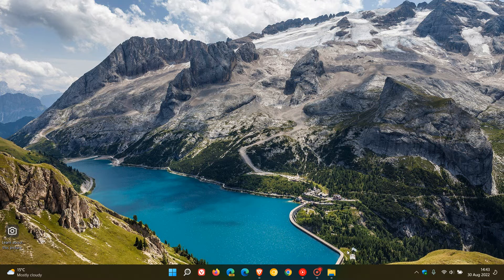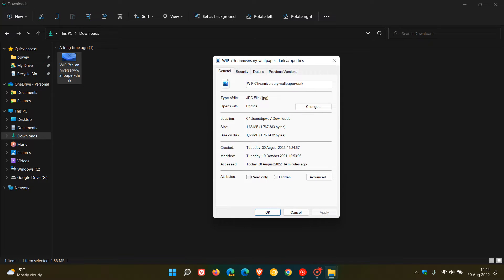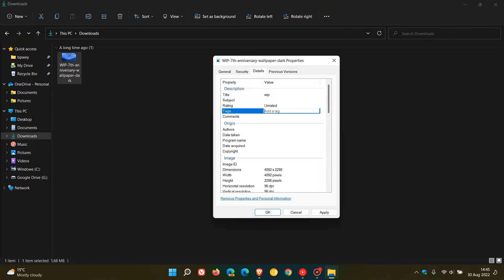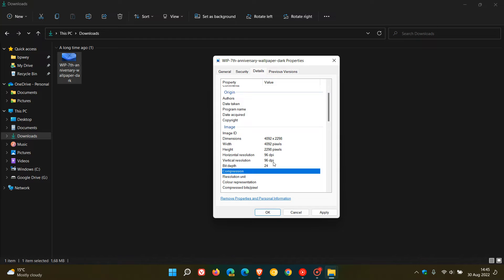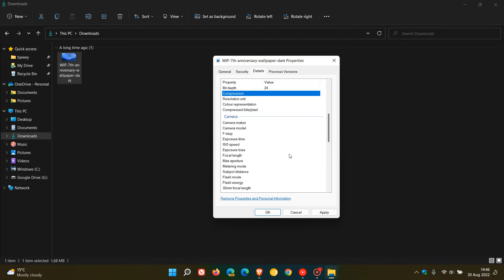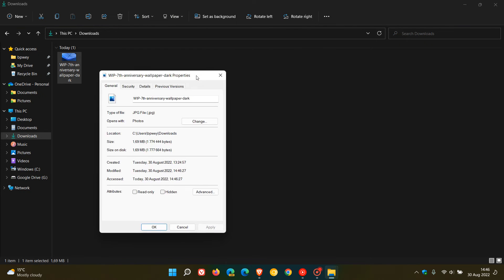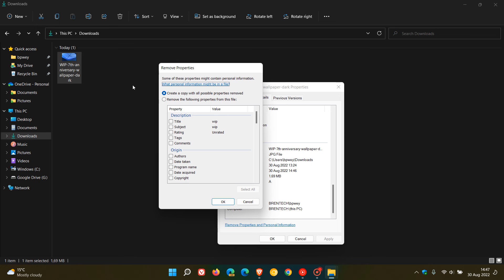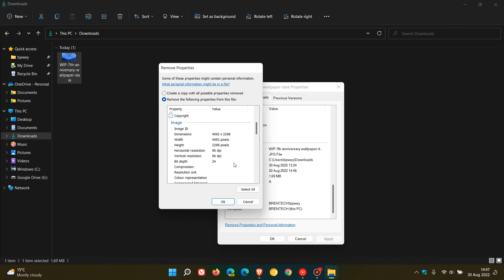How to edit the Metadata of an image or photo on Windows 10 and Windows 11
Image metadata basically contains details about the camera, date, colour, resolution and and other information, that can help apps to show you when the picture was taken, the resolution and other important details about the image.